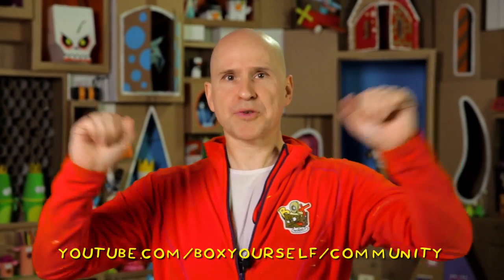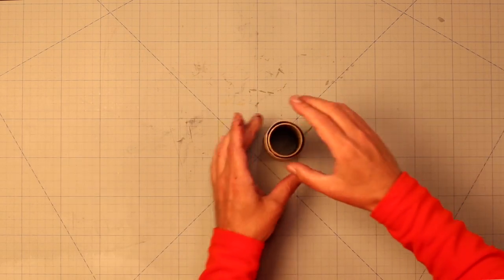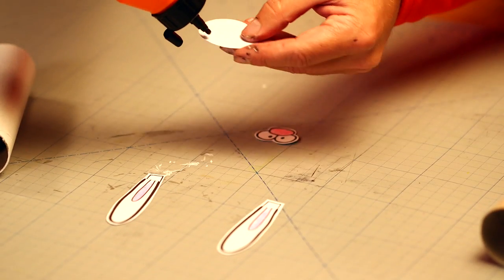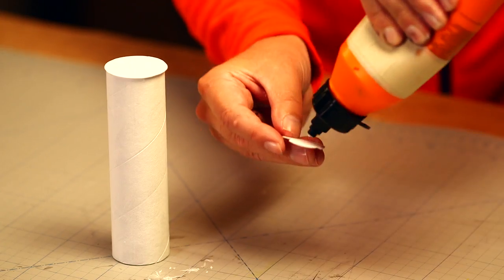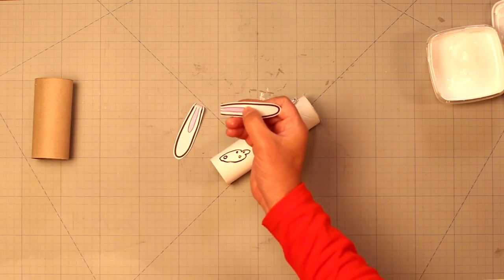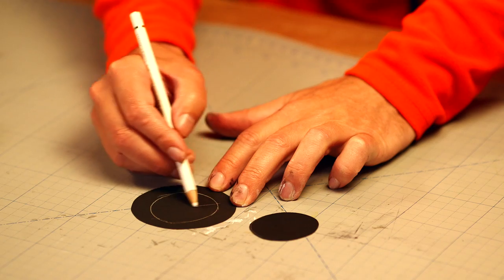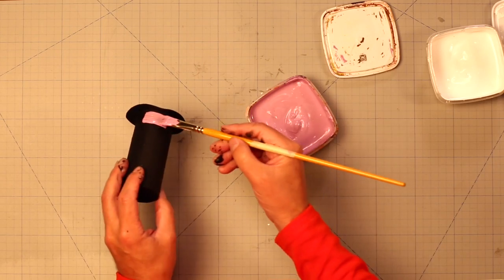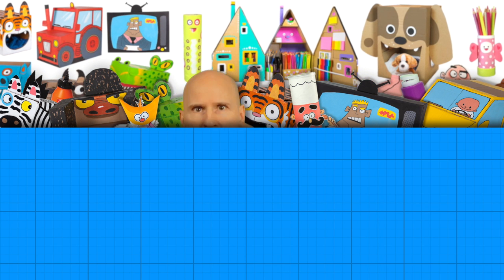DIY Magic Hat with Cute Bunny Inside | Toilet Paper Roll Craft Ideas on Box Yourself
Look what I pulled out of my hat this time - a magic bunny! Learn to make the magician's hat and the bunny in easy steps!

Every Friday we upload new DIY videos for kids.